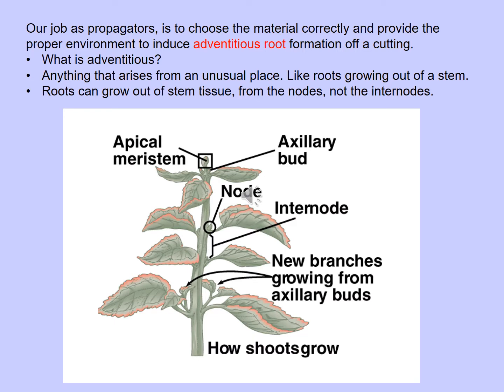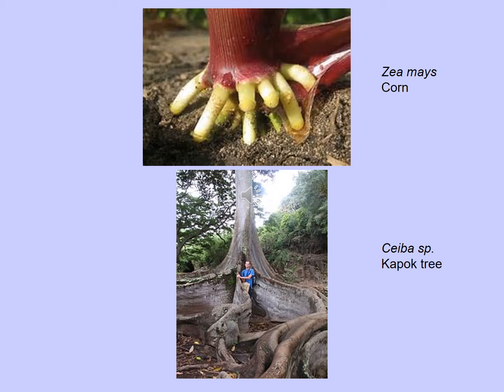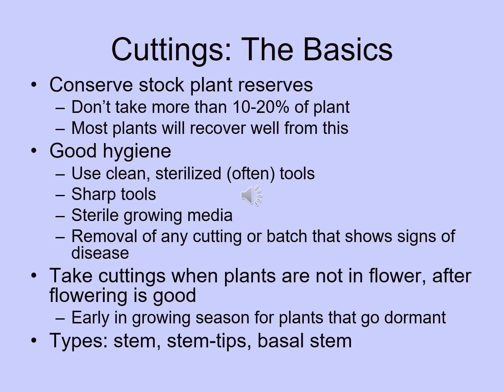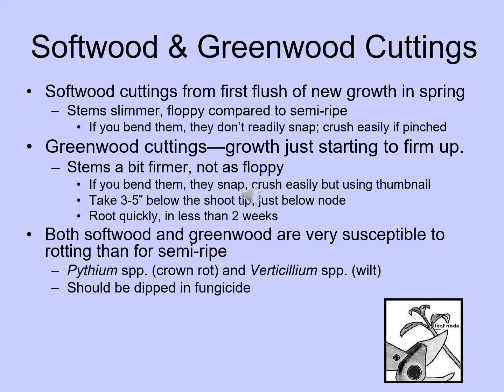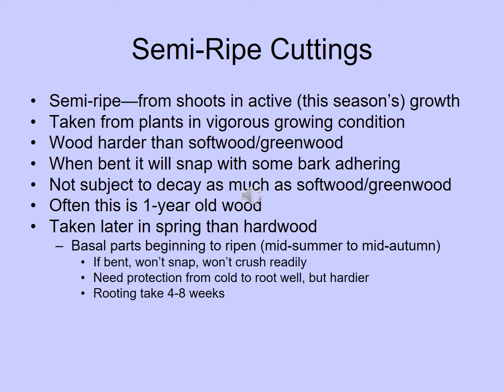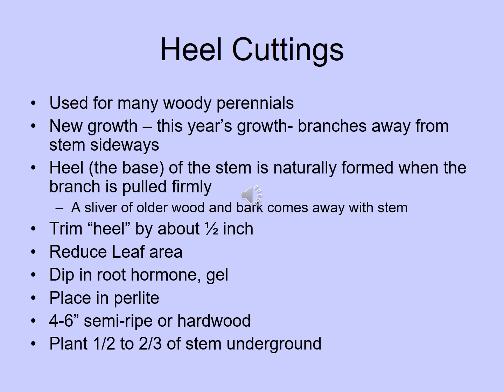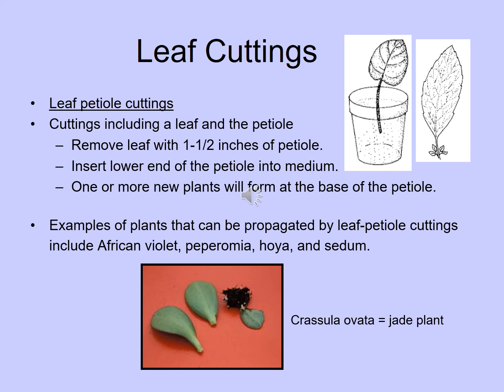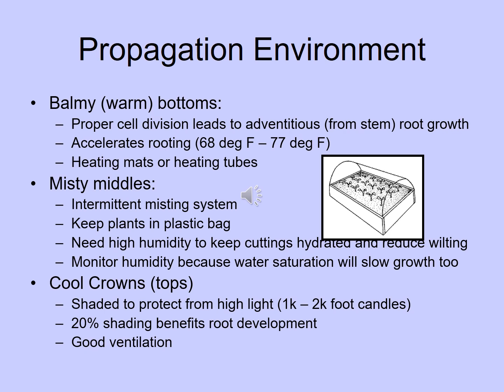3 Propagation by Cuttings